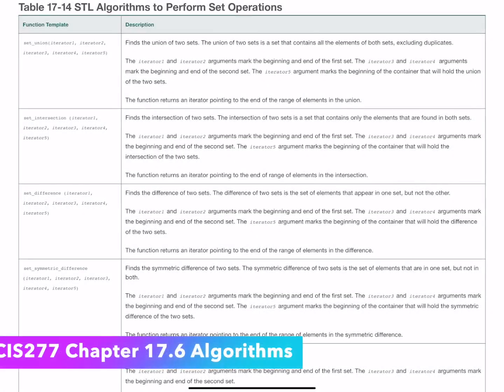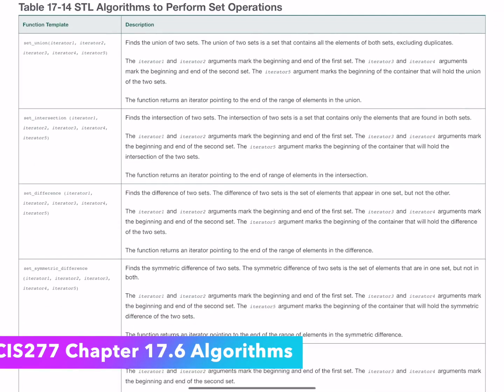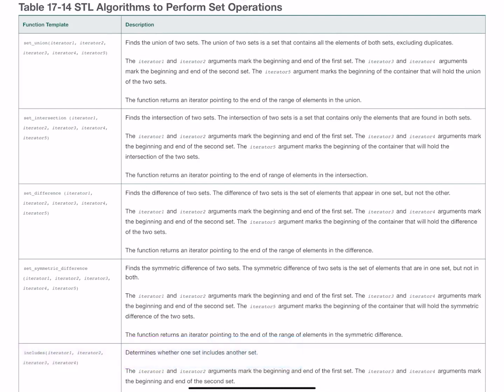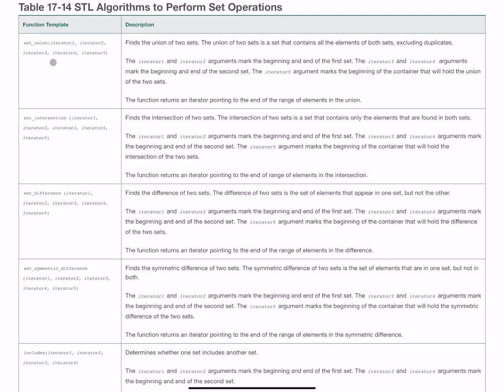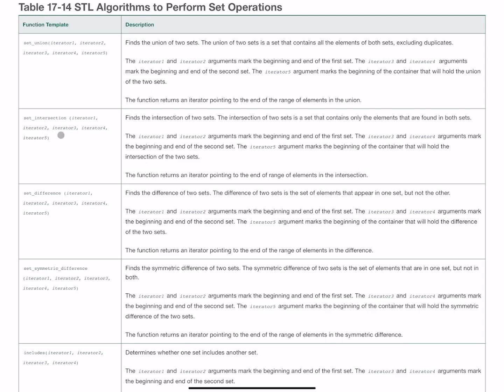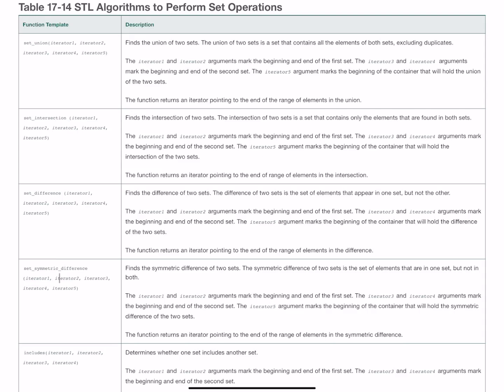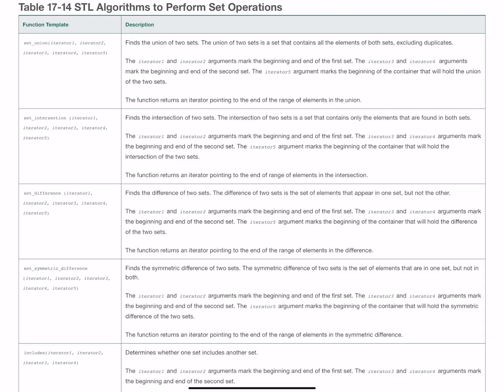CIS277 Ch17 6 Algorithms